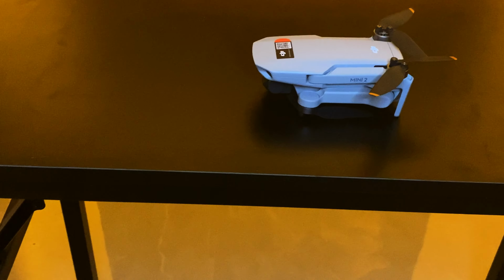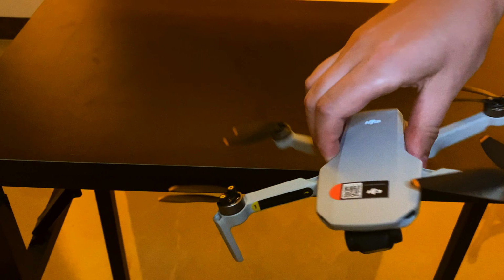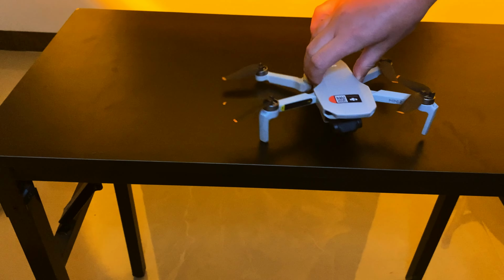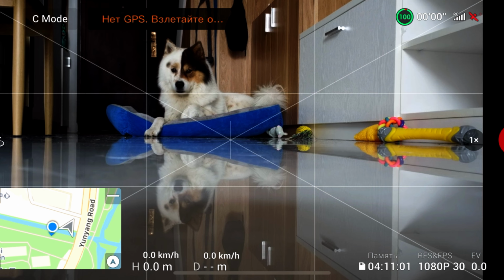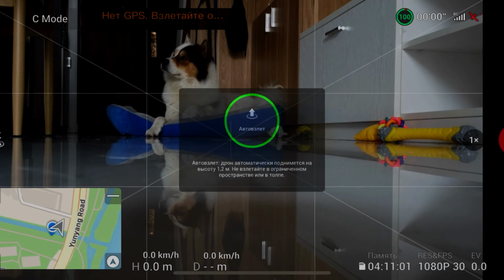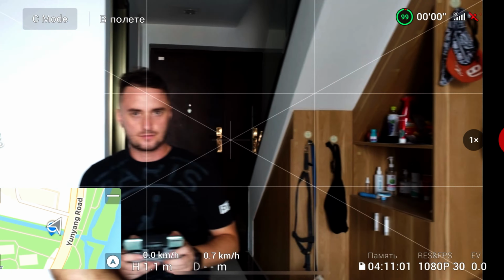DJI mini 2. Flying out from the balcony. Shunde, Foshan, China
Flying out from the balcony building with a successful flight using the DJI mini 2
Video about my first experience flying out from 18-th floor balcony, Shunde, Foshan, China

00:00 intro and tips
1:20 start flying
3:45 landing